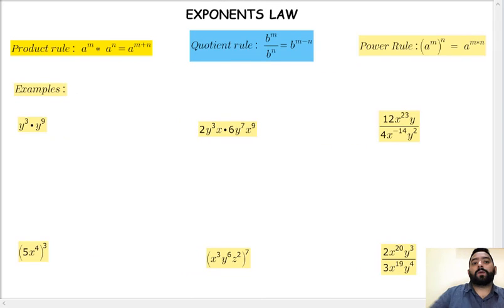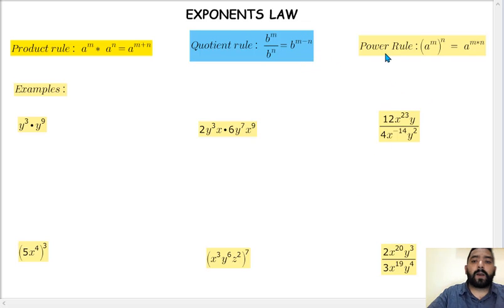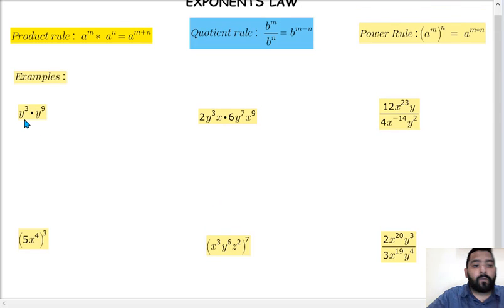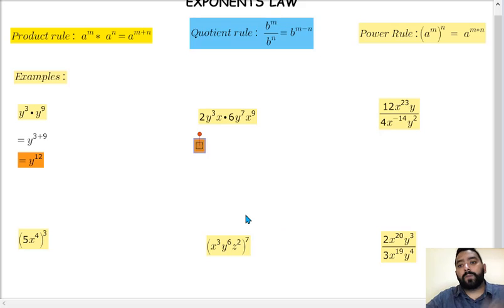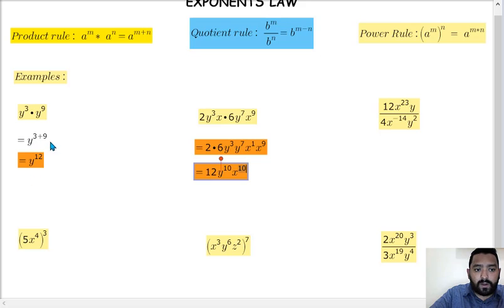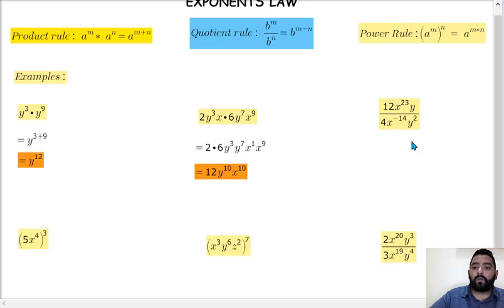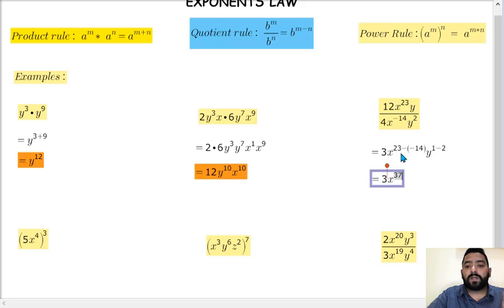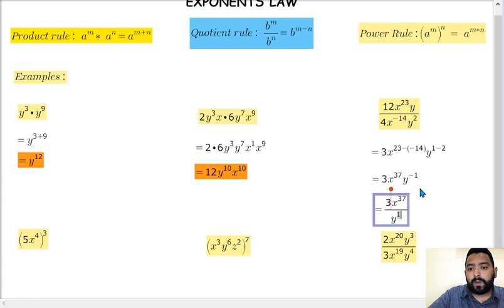EXPONENTS LAW: PRODUCT & QUOTIENT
Exponents Law: Power Rule